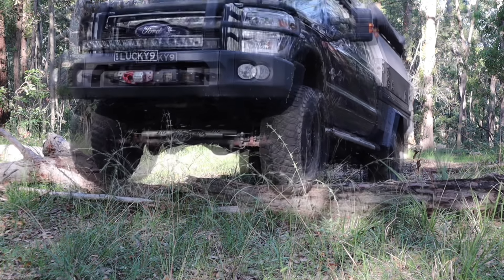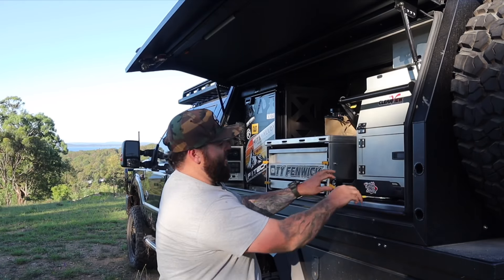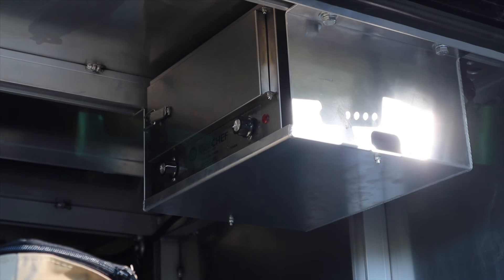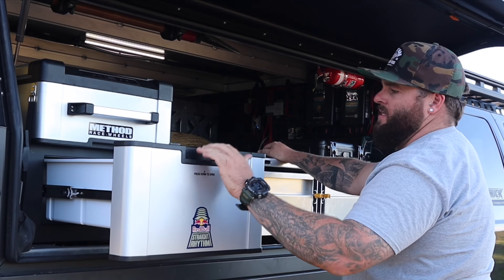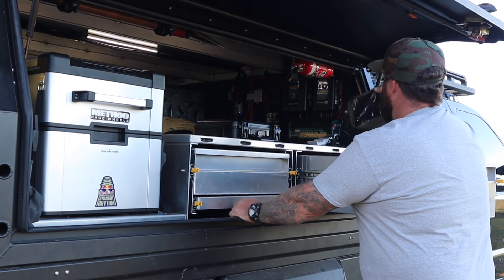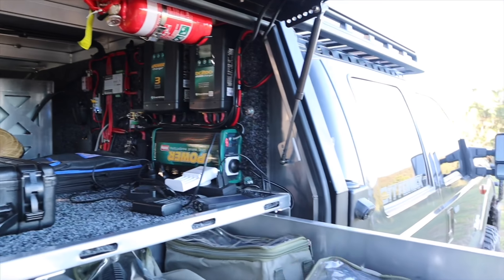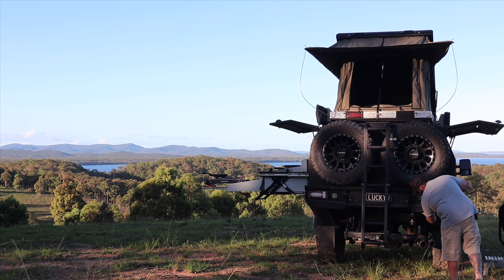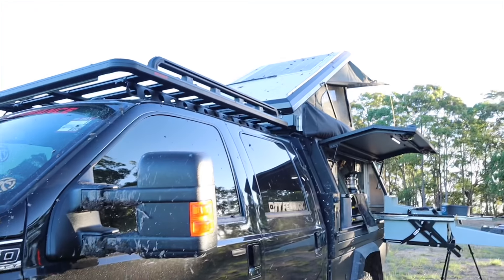MY ULTIMATE OVERLAND CAMP SETUP, 4WD CAMPING OUT OF A TRAY AND CANOPY. 4K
MY ULTIMATE OVERLAND CAMP SETUP, 4WD CAMPING OUT OF A TRAY AND CANOPY.

Building my dream truck meant that I could keep things simple and accessible. Camp set ups don’t need to be complicated and you could do the same lay out on a smaller budget.
When camping don’t take things you don’t need, every thing in the FTRUCK I want to have x2 functions if possible.

I love how the truck has come together over the past 6 months with the major changes.

SEAKI - Running. Check it out on NCS
KIRA - New World. Check it out on NCS
NIVIRO - Flashes. Check it out on NCS